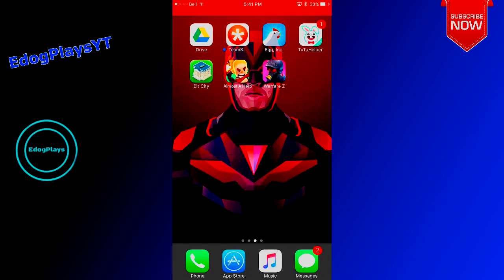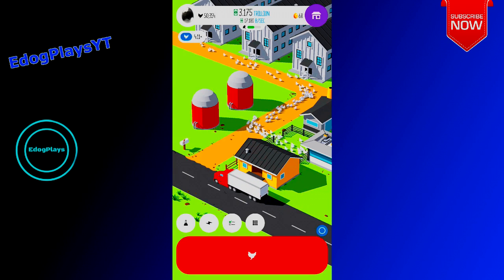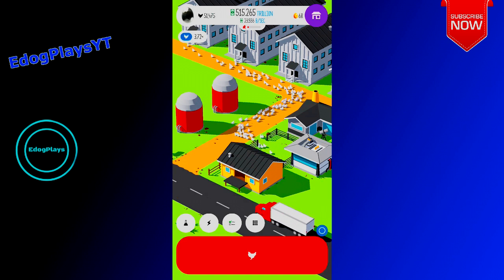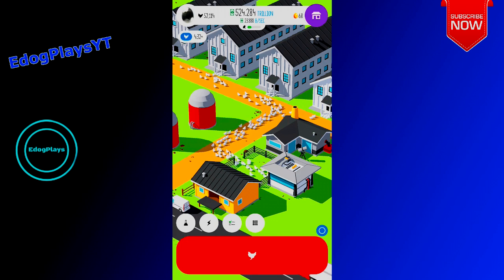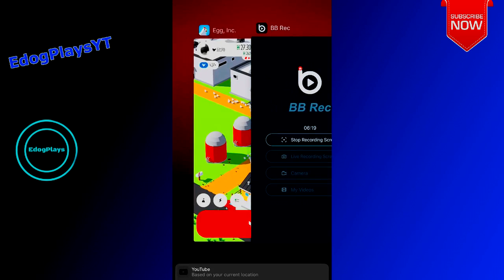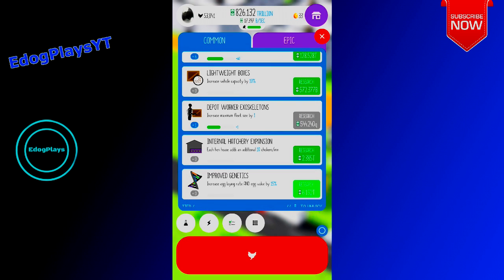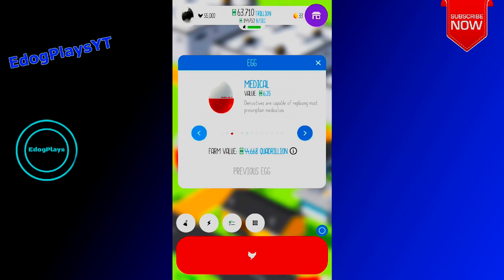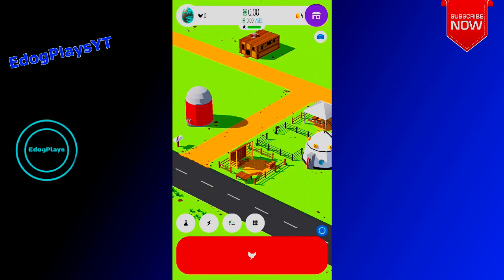Egg Inc FUSION EGG! (Part 9)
Hey guys i hope you enjoyed another egg inc video if you did please leave another egg inc video if you did please leave a like and subscribe for more daily content!